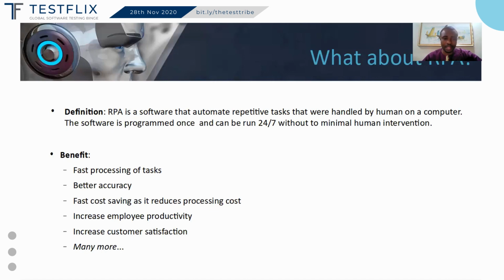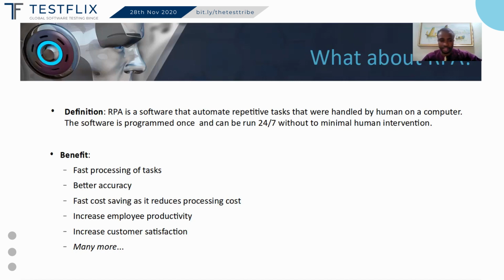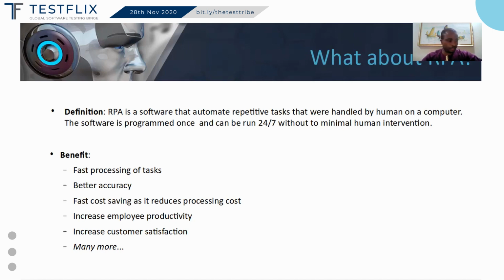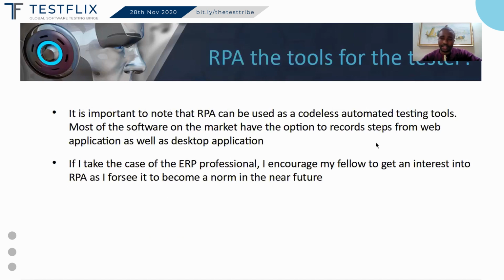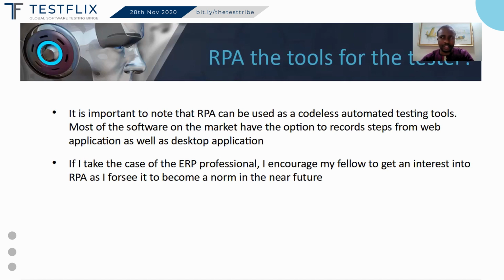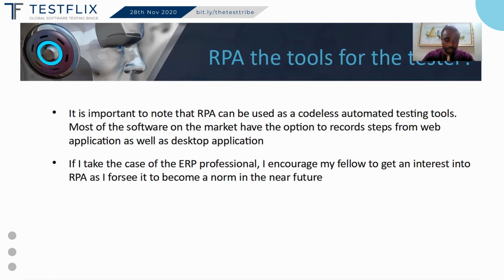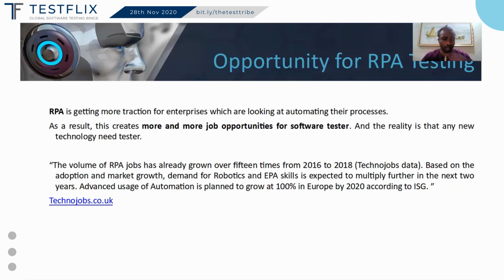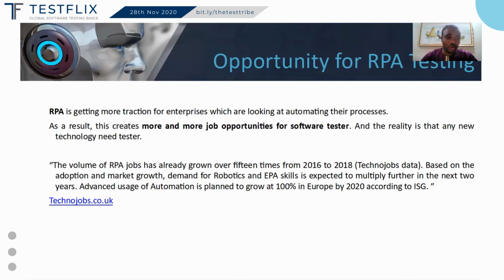“RPA and the future for tester” by Adou Wilfried N’guettia | TestFlix 2020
TestFlix 2020 had:
-107 Speakers from 44 Countries
-5200 Registrations from 91 Countries

About this Talk:

“RPA and the future for tester” by Adou Wilfried N’guettia

I will be talking about a new technology that is not yet known by most people. RPA which stands for Robotic Automation Process, It is a technology that mimics human task in a repetitive manner 24/7.
“In layman’s terms, RPA is the process by which a software bot uses a combination of automation, computer vision, and machine learning to automate repetitive, high-volume tasks that are rule-based and trigger-driven.” –David Landreman, CPO of Olive.
The main key points are the trend, few facts about RPA and what does the future hold for RPA.
It is a motivation for the tester to learn that technology.

Top Takeaways:
• Get introduced to Robotic Process Automation

Speaker Bio:
Wilfried has been for 10 years specialising in software quality assurance, project management and implementation of CRM, ERP and BI solutions.
He is also an RPA enthusiast and a citizen developer.
A technopreneur with the ambition and vision to make every business in Africa a 4.0 relevant business.